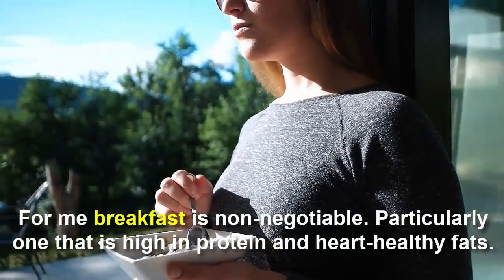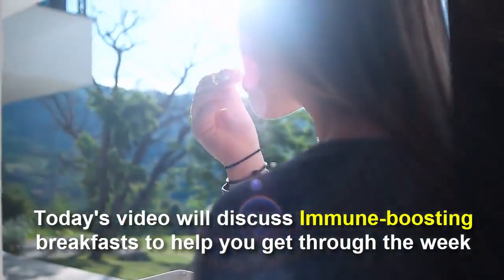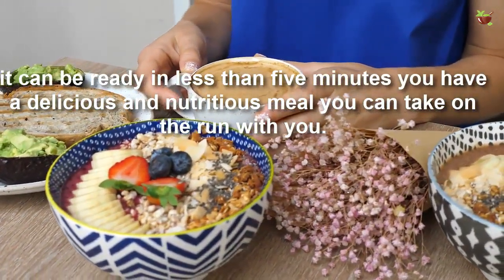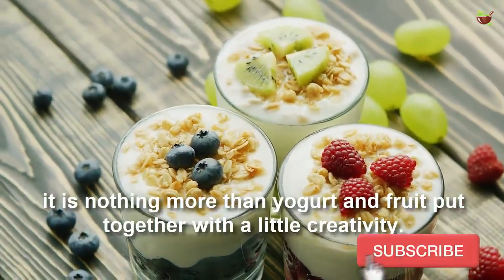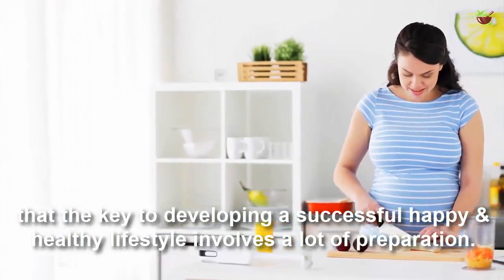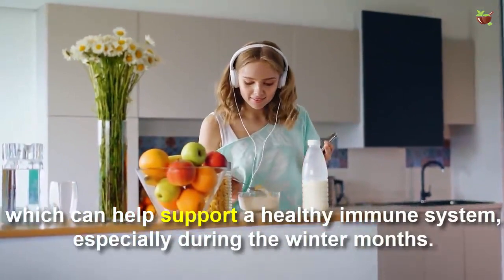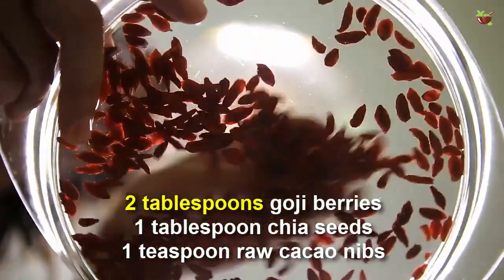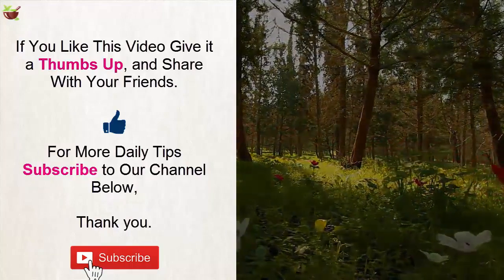Immune Boosting Breakfasts to Help You Get Through the Week - Remedies One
For me – breakfast is non-debatable. Especially one that is high in protein and heart-sound fats.

After some time, I have discovered that I need to have a high protein breakfast or, more than likely I will be starving by early afternoon, and that is rarely lovely.

The present video will talk about Immune-boosting morning meals to assist you with overcoming the week

This formula is flawless in light of the fact that it doesn't take a great deal of work to make, it very well may be prepared in under five minutes you have a tasty and nutritious supper you can take on the run with you.

To get my protein, I like to mix in unflavored collagen peptides to my natively constructed without dairy yogurt.

MAKING A BREAKFAST BOWL

I figure we would all be able to concur that nourishment just tastes better when it looks better – correct?

While this Immune Boosting Tropical Breakfast Bowl looks extravagant, it is just yogurt and organic product set up with a little imagination.

TIPS TO PREPARE THIS IMMUNE BOOSTING BREAKFAST BOWL

I previously had the entirety of this organic product cut in my fridge which makes assembling this morning meal very snappy on occupied mornings.

I generally tell the ladies I am working with that the way to building up an effective upbeat and sound way of life includes a great deal of arrangement.

My basic hint is to cut the entirety of your natural product when you return home from the supermarket, that way you will consistently have a promptly accessible bite or a scrumptious breakfast this way.

In addition these tropical natural products are overflowing with nutrient C which can help bolster a sound resistant framework, particularly throughout the winter months.

Invulnerable BOOSTING TROPICAL BREAKFAST BOWL

Fixings

1 cup of hand crafted without dairy coconut yogurt

1 teaspoon unadulterated maple syrup

1 kiwi, cut

½ mango, diced

2 tablespoons goji berries

1 tablespoon chia seeds

1 teaspoon crude cacao nibs

Directions

In a huge bowl, combine the yogurt and maple syrup.

Top with kiwi and mango.

Embellishment with goji berries, chia seeds, crude cacao nibs if utilizing.

Appreciate!

It is safe to say that you are going to attempt this? Tell me in our remark segment beneath.